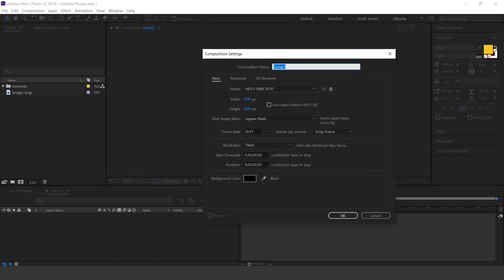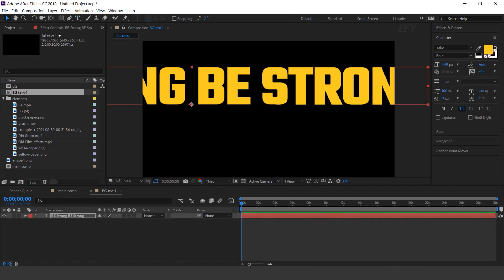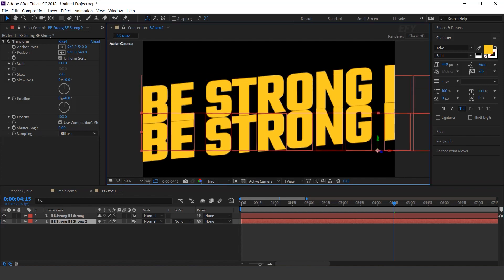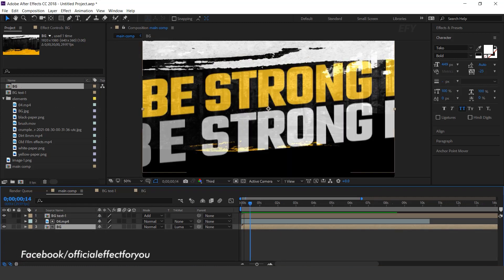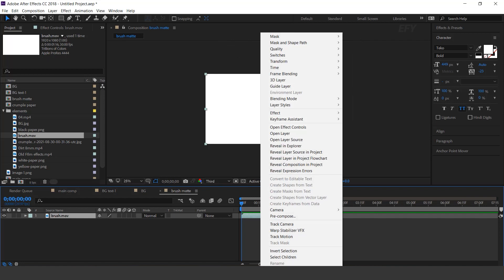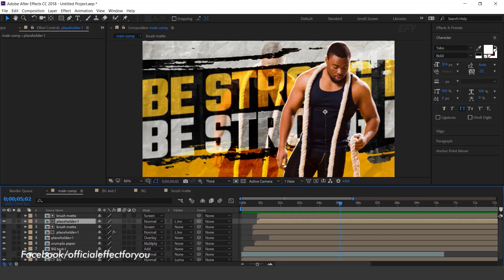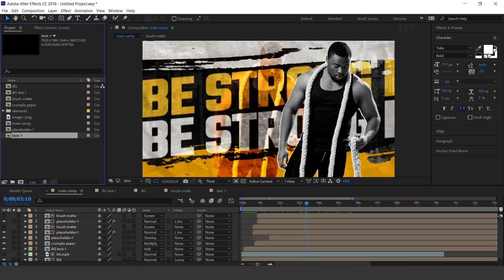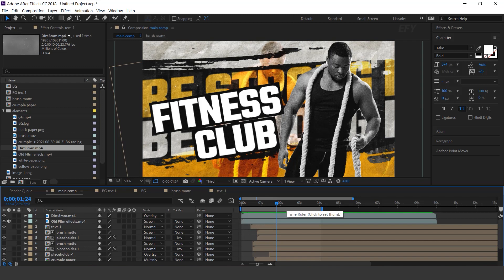Fitness Gym Promo In After Effects | After Effects Tutorial | Effect For You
Hey everyone welcomes to another after-effects tutorial, today we are going to create a "Fitness Gym Promo" in after effects, you can use this type of animation for your intro and any projects, I hope you like this video, Enjoy :)